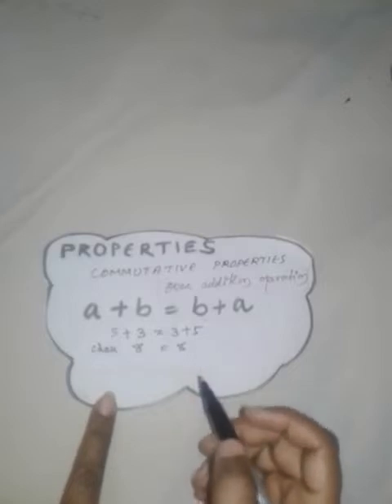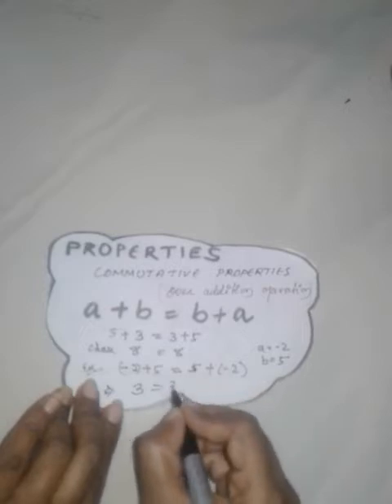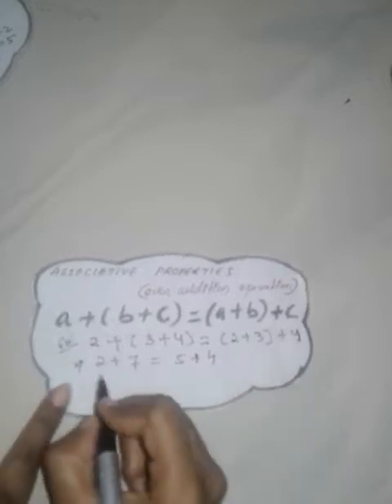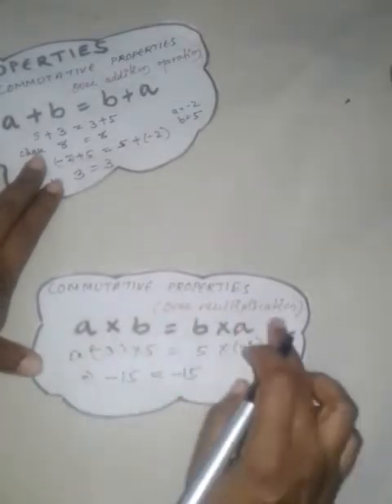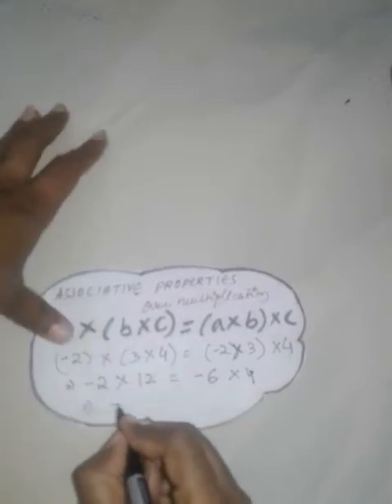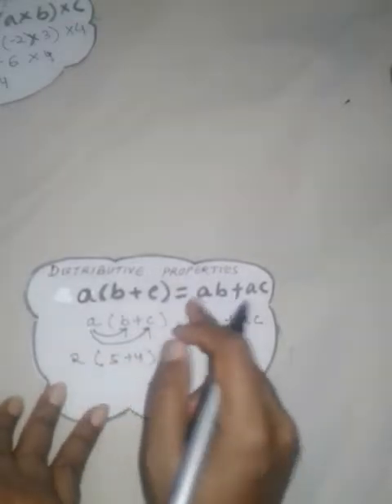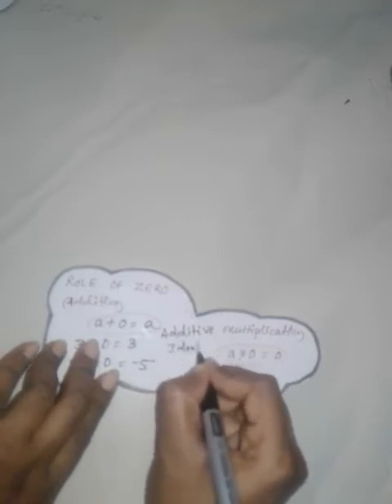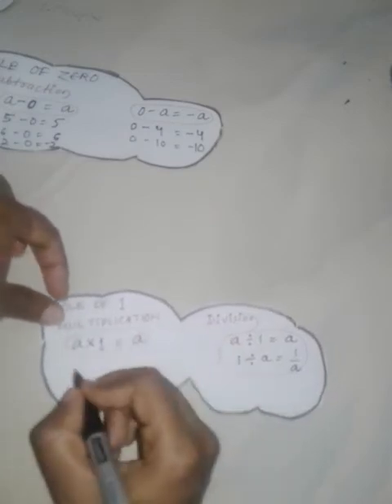Class 7th/ mathematics/ chap 1(Integers)part-2 by Neema Meher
Properties of Integers ( commutative, associative, distributive),role of zero, role of 1